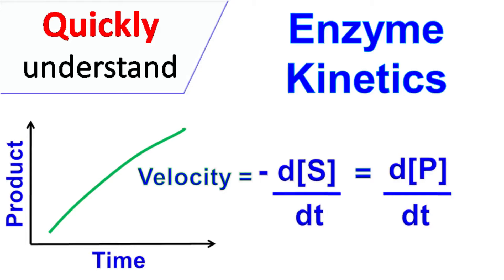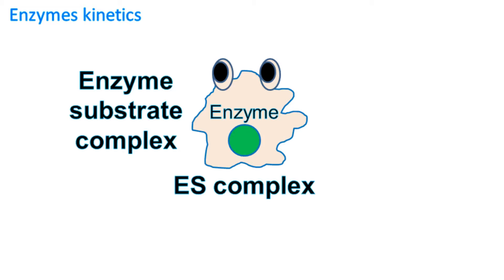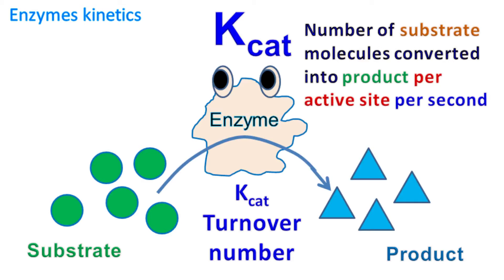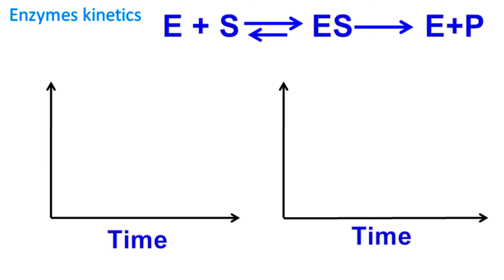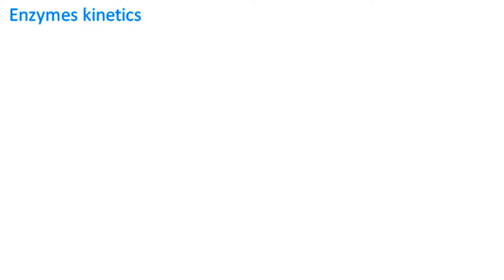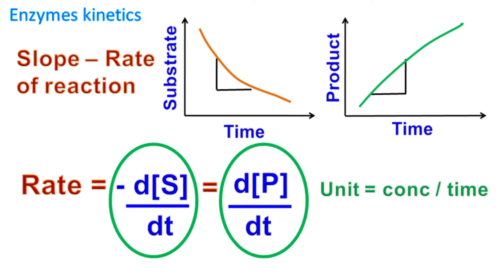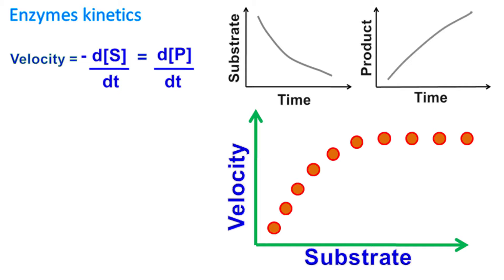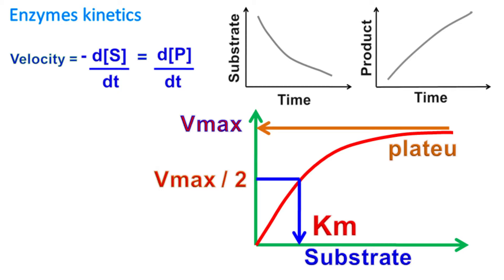Enzyme kinetics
Enzyme kinetics is the study of how the enzymes binds their substrate and convert them into a product. The study of enzyme kinetics becomes easy when we try to understand the reaction by plotting a graph. In our case the enzyme is acting on a substrate and the substrate is getting converted into a product, and this occurs with respect to time. We can plot this phenomenon simply as concentration of substrate or products vs time. If we take the slope of the graph then what we get is the rate of the reaction.